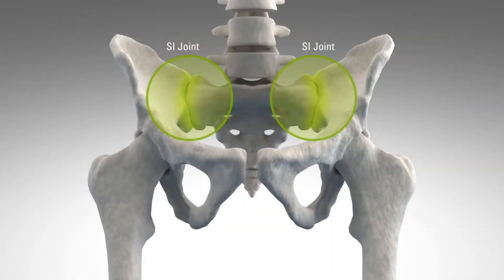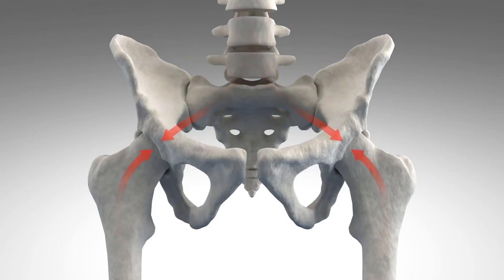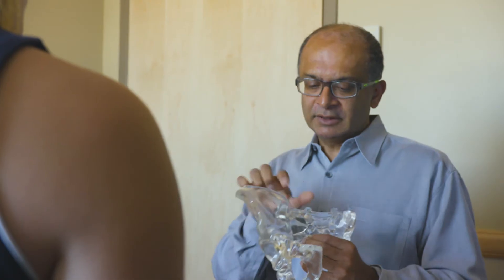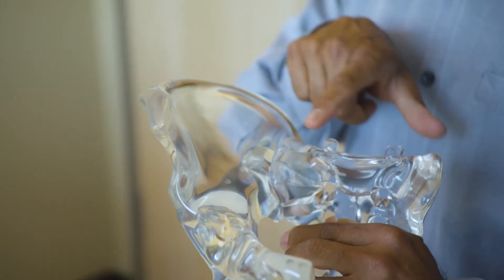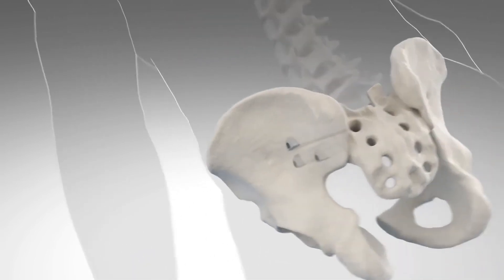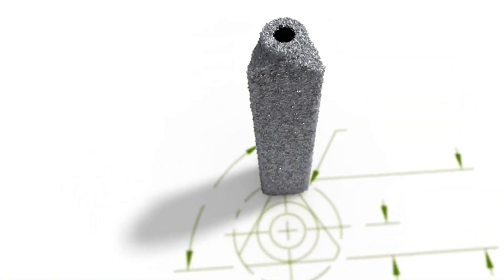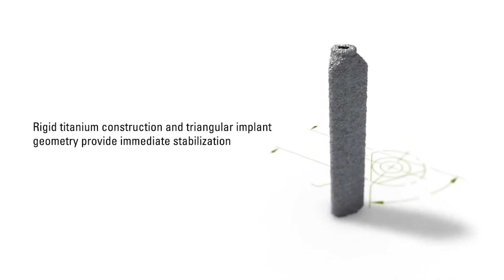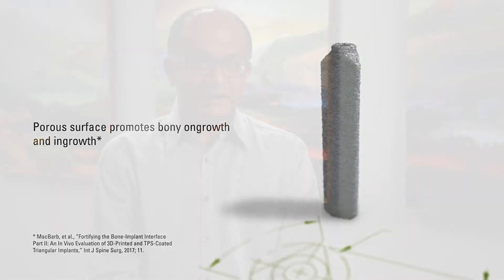Learning About Low Back and SI Pain with Dr. Desai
Dr. Bharat Desai discusses SI low back pain, symptoms, diagnosis, and treatment options.